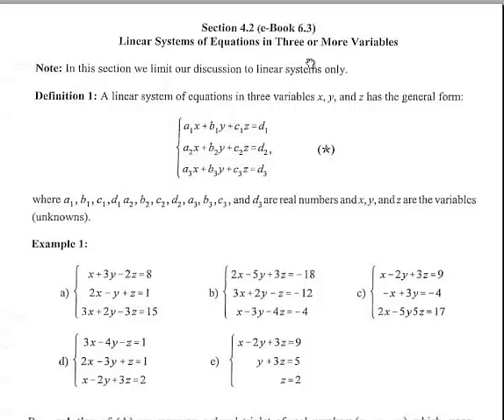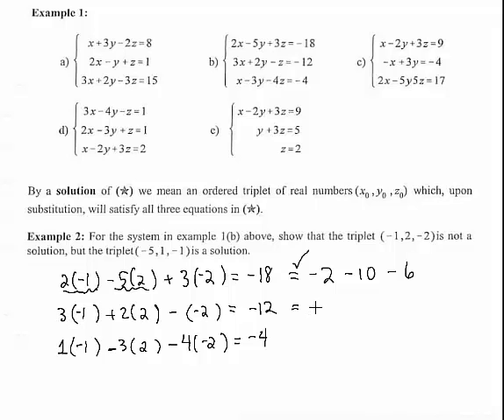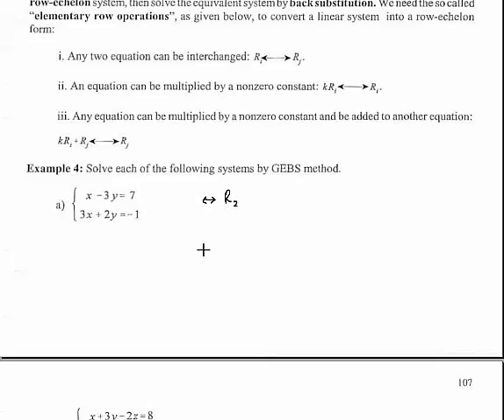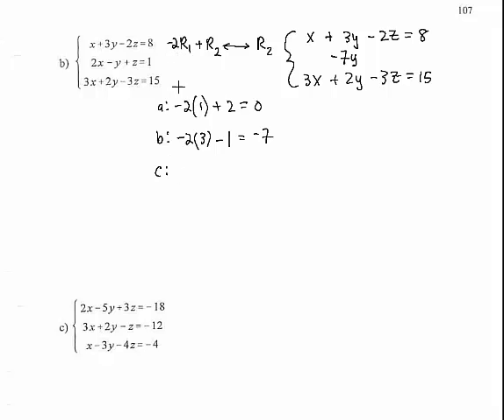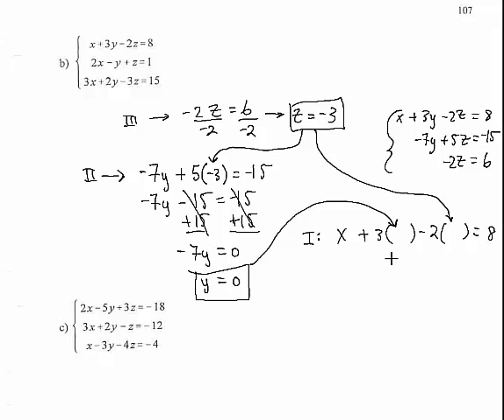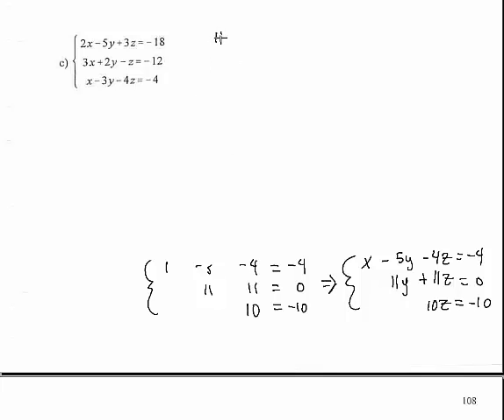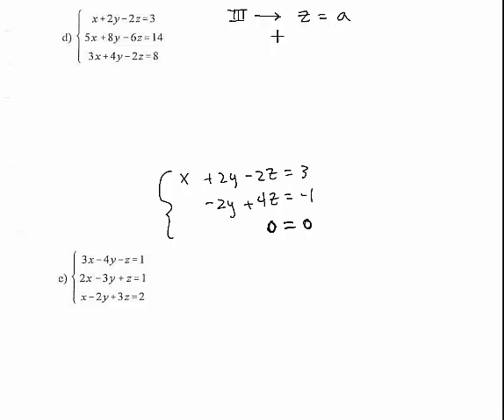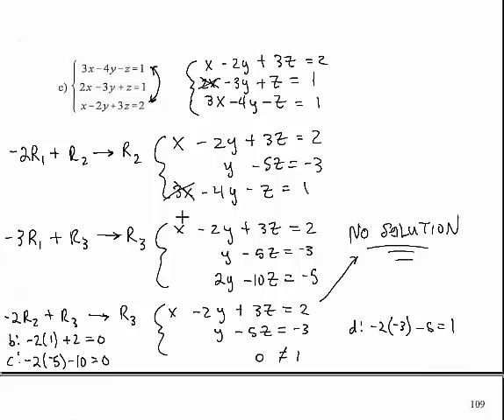Section 4 2